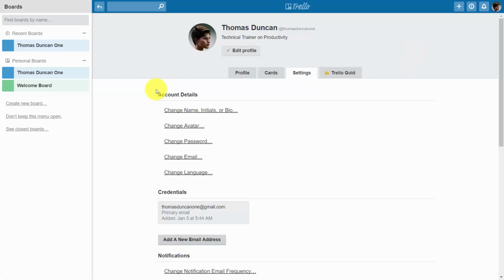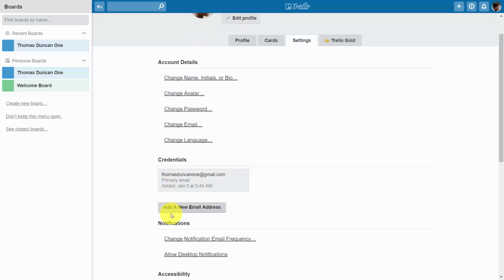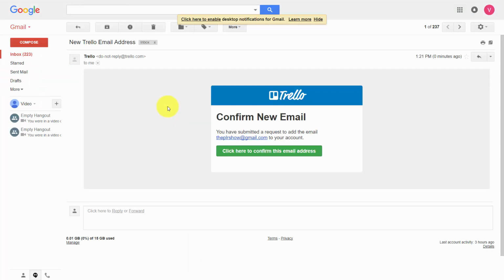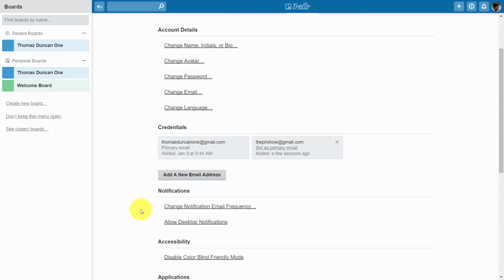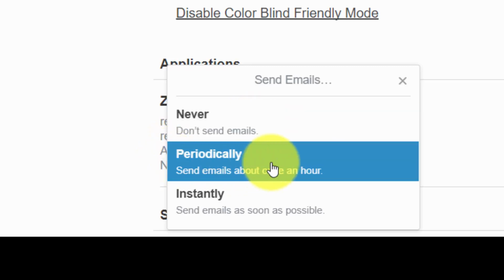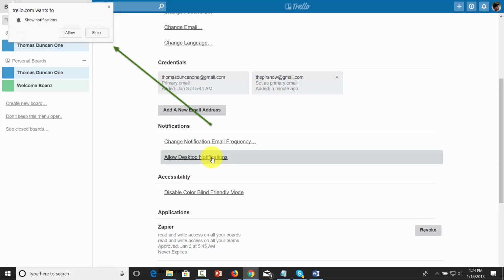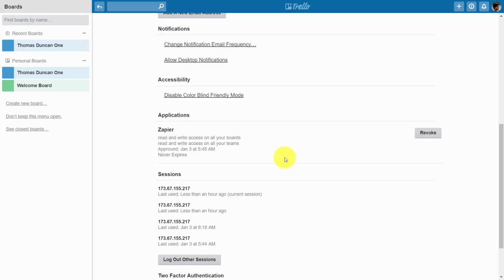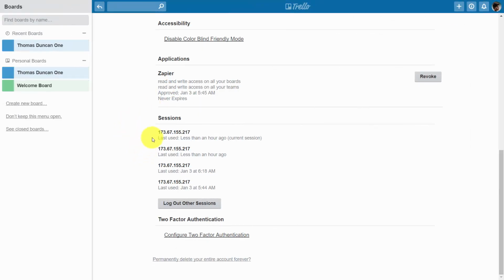Get More Done with Trello | Configure Settings | Project Management Companion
Want Trello to work your way—not the other way around?
In this video from our “Get More Done with Trello” series, we walk through how to configure Trello settings to better support your workflow, team structure, and project needs.

Trello’s settings play a big role in how efficiently you collaborate, manage visibility, and control notifications. Getting them right early can save time, reduce distractions, and improve consistency across your boards.

In this video, you’ll learn:

Where to find Trello board and account settings

How to configure visibility, permissions, and access

Managing notifications and email preferences

Setting up labels, backgrounds, and board preferences

Tips for aligning Trello settings with project governance

Best practices for teams vs individual use

This series is designed to help you reclaim time, reduce friction, and manage projects with confidence using practical, real-world tools.

Master the art of project management with expert insights, practical strategies, and actionable tips! Whether you're a beginner or a seasoned project manager, our channel is your go-to resource for:

✅ Project Planning & Execution
✅ Time & Task Management
✅ Agile, Scrum & Kanban Methodologies
✅ Risk Assessment & Problem-Solving
✅ Leadership & Team Collaboration
✅ Productivity Hacks & Tools
✅ Zoom Meetings & Virtual Team Management

We break down complex project management concepts into easy-to-follow tutorials so you can boost efficiency, streamline workflows, and lead projects like a pro!